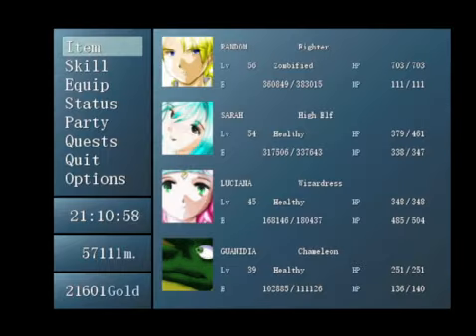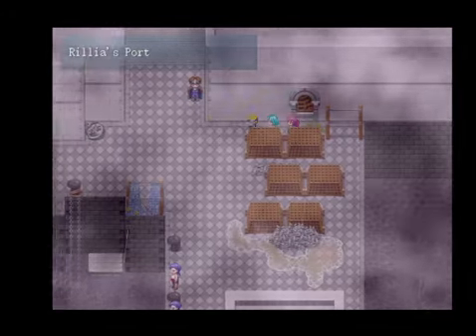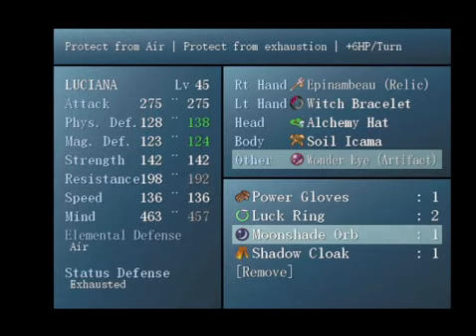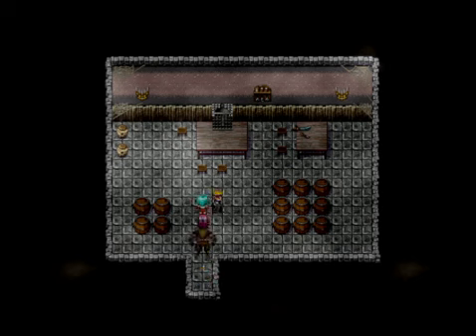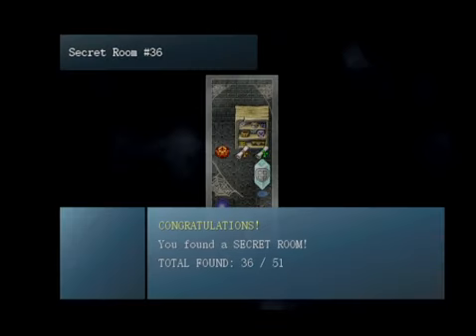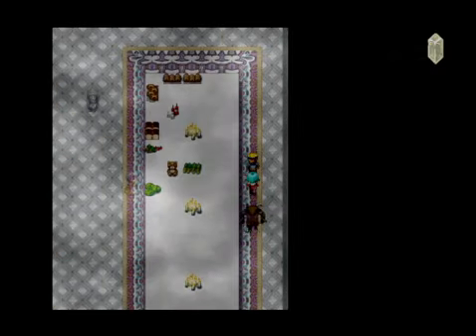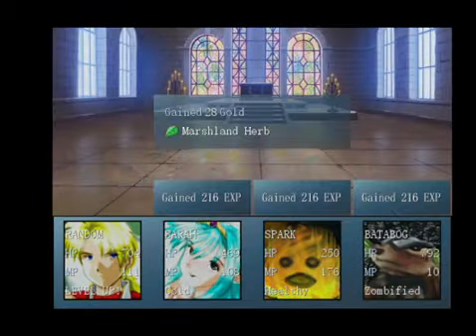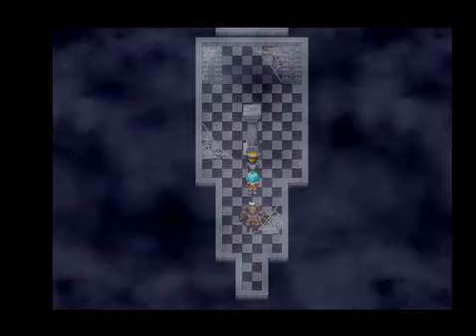3 Stars of Destiny: The Completionist Run! Pt. 8: Batabog and the Mansion's Relics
IMPORTANT: Hopefully this is the last video with worse quality. I'm not sure why it's happening, but I'm trying to fix it.

The rule for bunnies going forward:
- Can only use them when "absolutely necessary"
- Cannot abuse them by intentionally not having gold